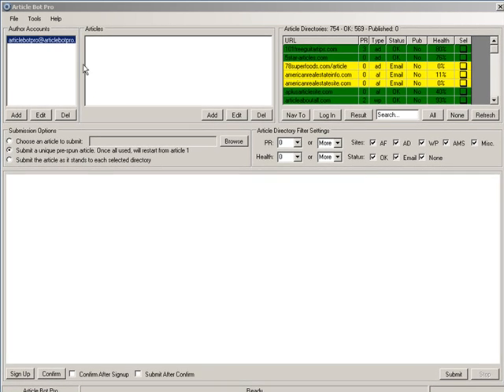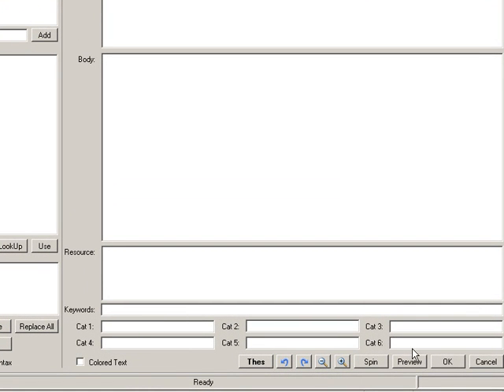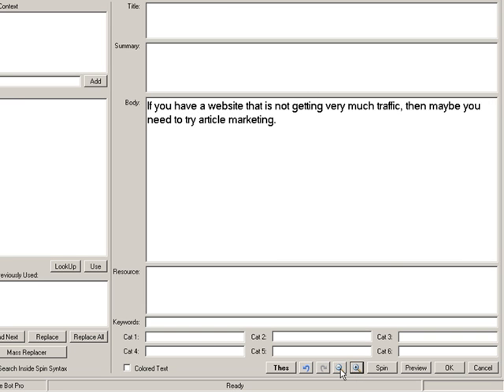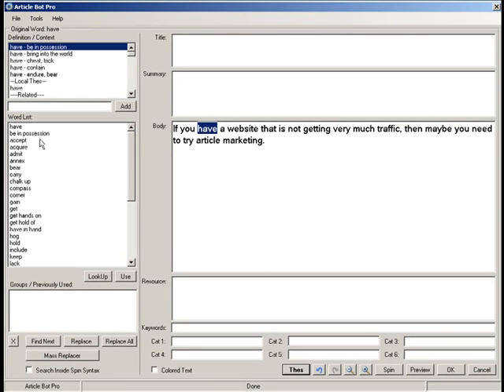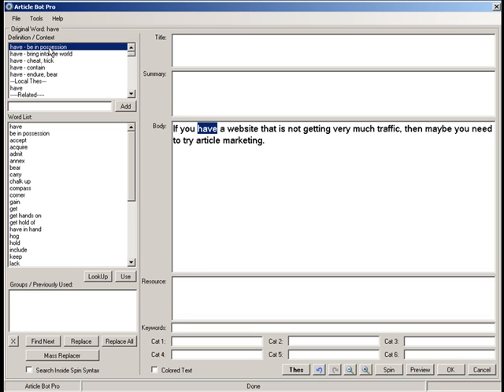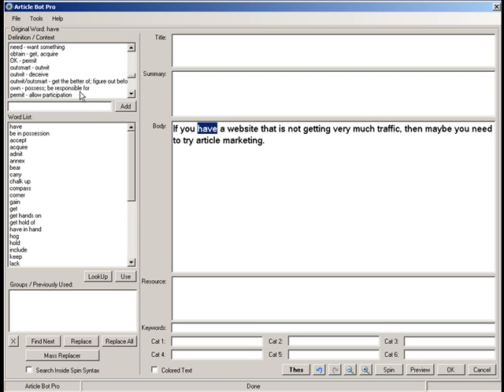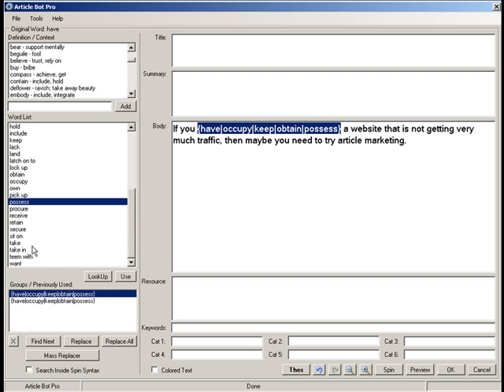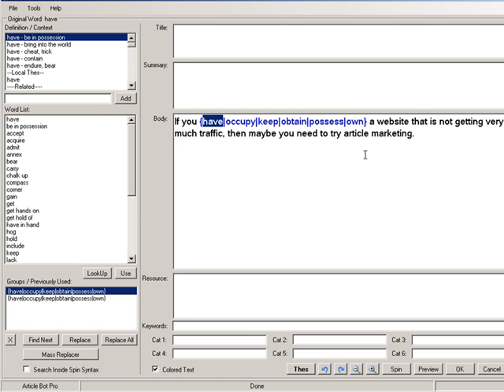Easily Create a Unique Article with Practically no Effort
Using Article Marketing Robot, I can easily take an article and turn it into hundreds of unique articles that will get my website listed in the top 10 on Google!

(I had to change the name of the software, but everything else is the same)